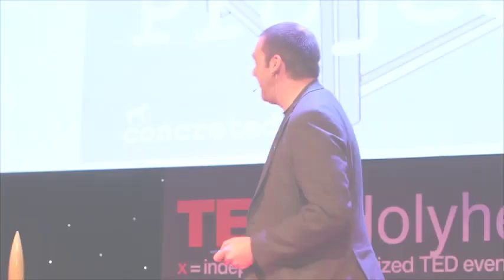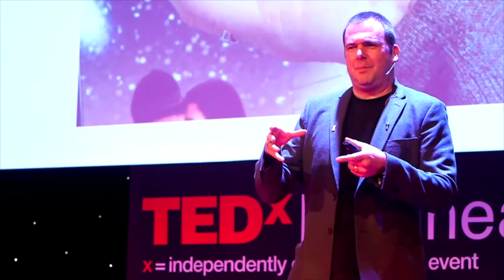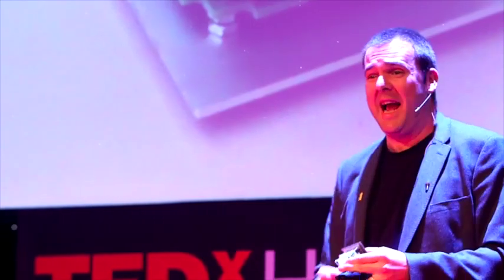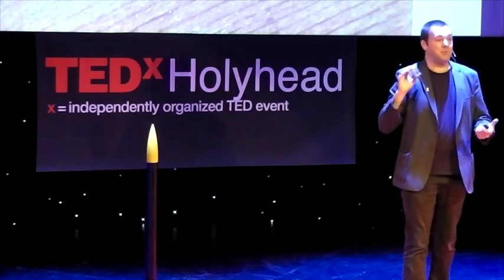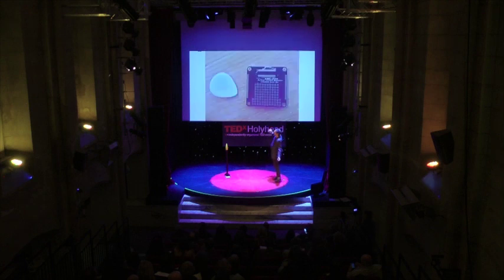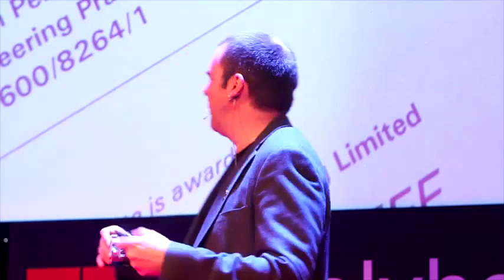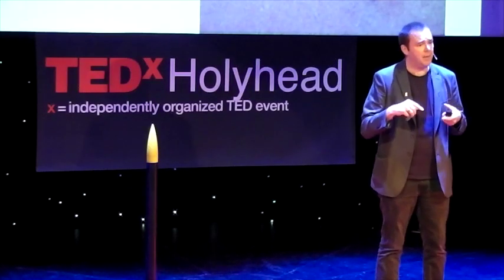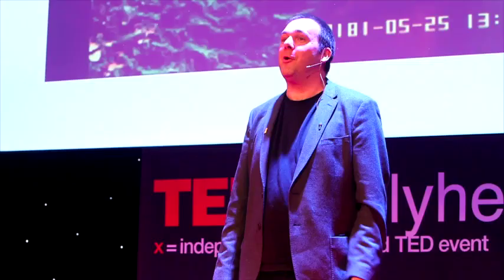DIY Space Projects | Jo Hinchliffe | TEDxHolyhead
Jo describes how using the idea of “purposeless play” he set off on a journey in 2012 which has led to him being actively involved in many DIY space projects, from experimental drive systems to micro satellites, rocketry and avionics to European space research organisations! Along the way he talks about the communities he has helped develop,  skills he has gained and the open learning environments he has encountered.

By day Jo is a freelance training designer, facilitator, community developer and author.. working a cross a wide variety of sectors from innovation incubators to health promotion. Aside from this Jo (aka concreted0g) is also a maker, an electronics hobbyist, a machinist, a musician, an artist and general tinkerer.  An advocate of self led learning Jo’s playful approach to development keeps him fresh, usually getting involved in interesting projects!